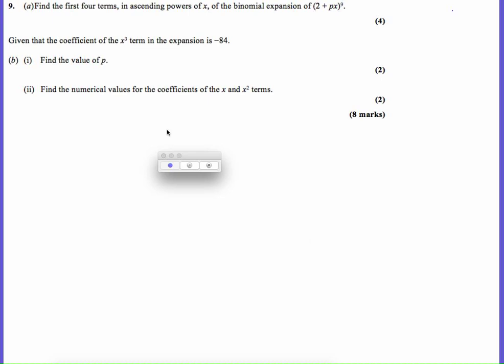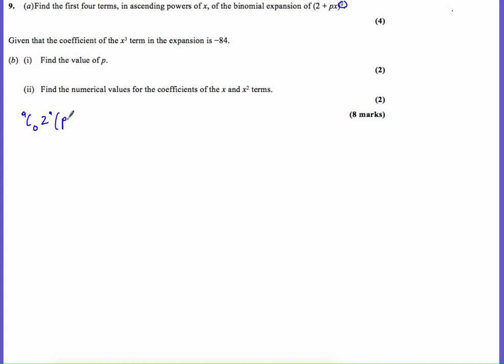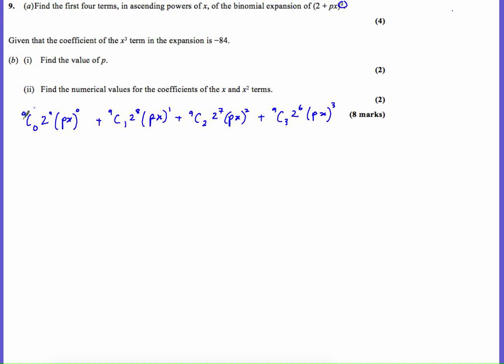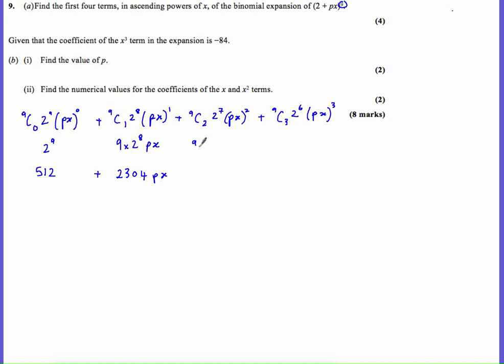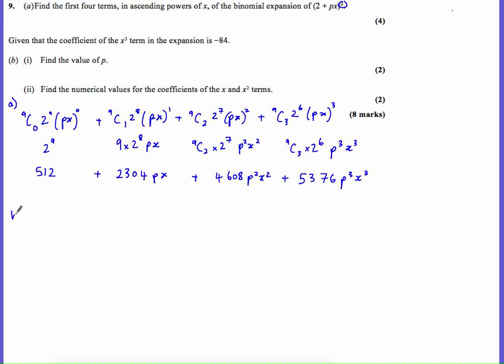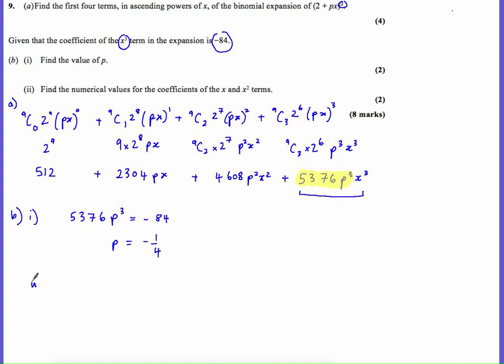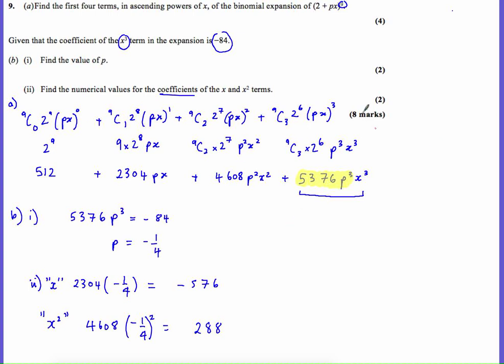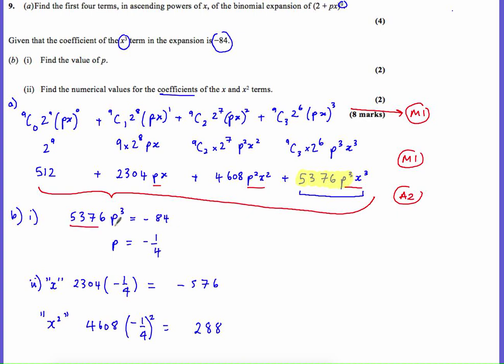MAT AS Q9